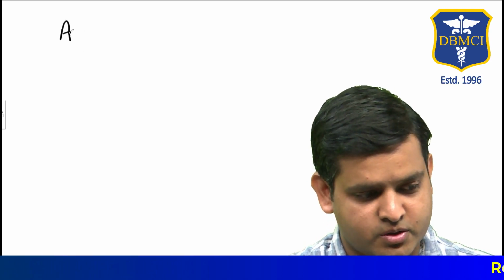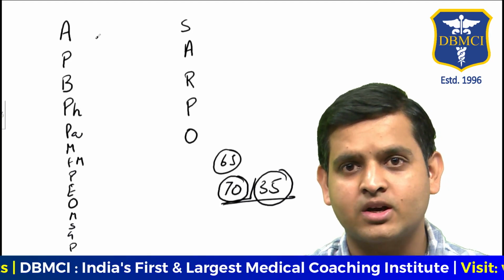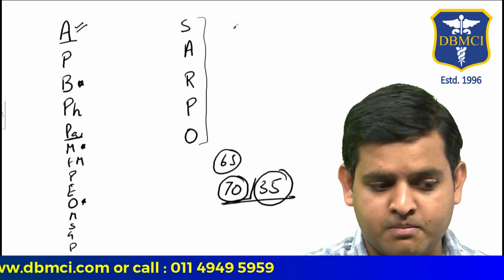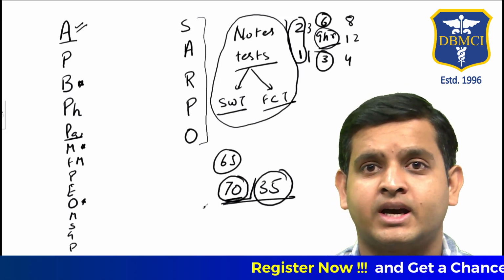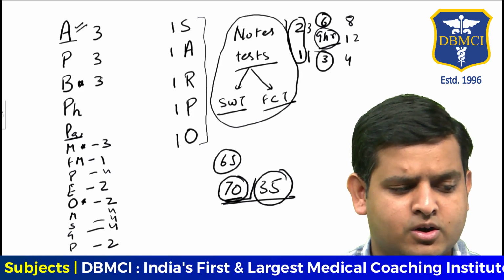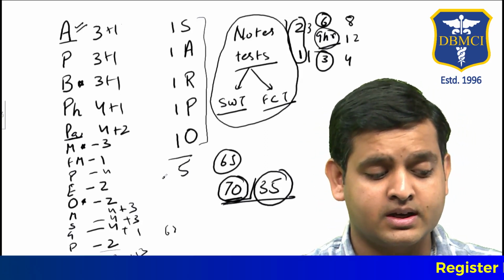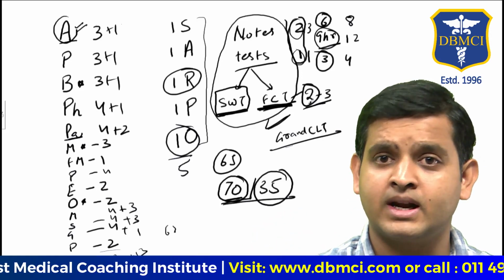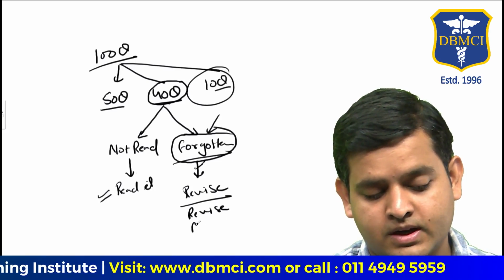|NEET PG Preperation | Stepwise Revision Plan| Dr Rajat Jain| NEET PG 2020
Dr Rajat Jain, Explaining the stepwise preparation plan for NEET PG.
Watch it carefully!